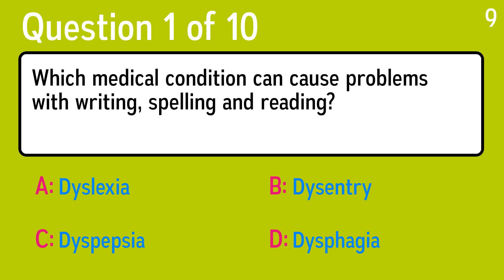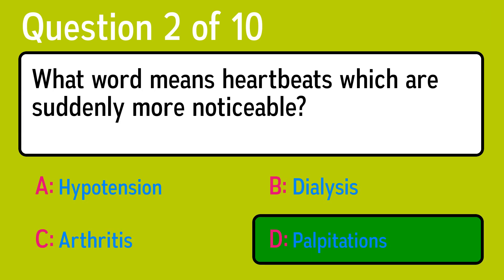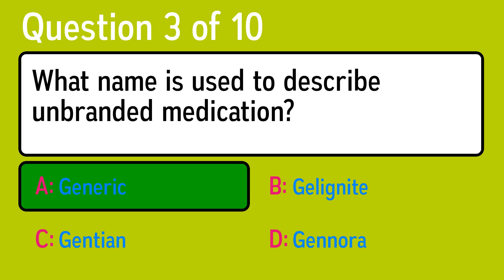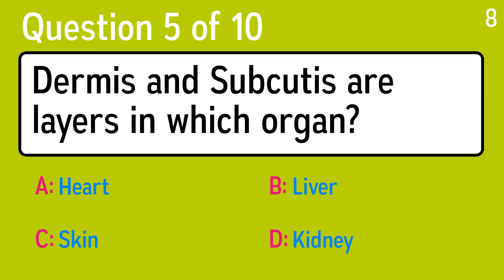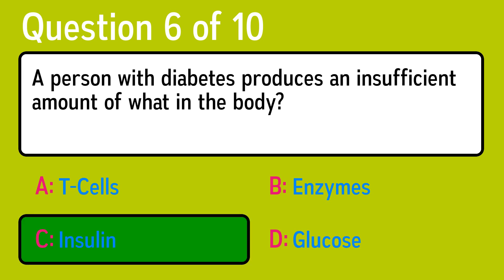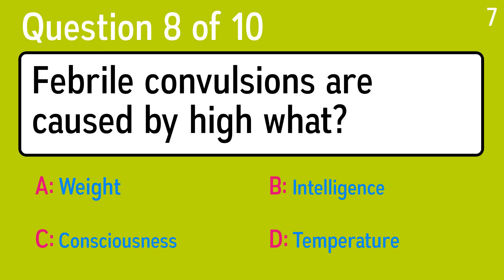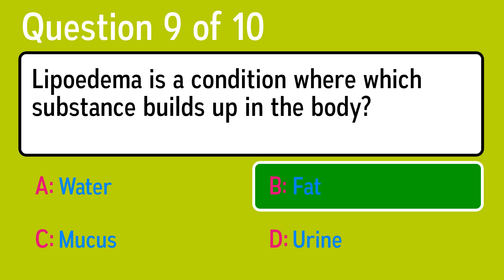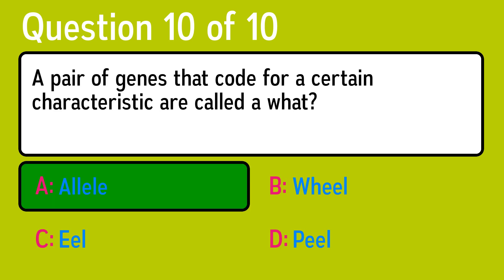Medical Quiz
Question 1: Which medical condition can cause problems with writing, spelling and reading?
 Answer a: Dysphagia
 Answer b: Dyslexia
 Answer c: Dyspepsia
 Answer d: Dysentry

Question 2: What word means heartbeats which are suddenly more noticeable?
 Answer a: Arthritis
 Answer b: Hypotension
 Answer c: Dialysis
 Answer d: Palpitations

Question 3: What name is used to describe unbranded medication?
 Answer a: Gentian
 Answer b: Generic
 Answer c: Gennora
 Answer d: Gelignite

Question 4: High blood pressure is also known as what?
 Answer a: Dysplasia
 Answer b: Hypokalemia
 Answer c: Hypertension
 Answer d: Hypoglycemia

Question 5: Dermis and Subcutis are layers in which organ?
 Answer a: Liver
 Answer b: Skin
 Answer c: Heart
 Answer d: Kidney

Question 6: A person with diabetes produces an insufficient amount of what in the body?
 Answer a: Enzymes
 Answer b: T-Cells
 Answer c: Glucose
 Answer d: Insulin

Question 7: What would you find inside the cranial cavity?
 Answer a: Heart
 Answer b: Kidney
 Answer c: Brain
 Answer d: Lung

Question 8: Febrile convulsions are caused by high what?
 Answer a: Weight
 Answer b: Intelligence
 Answer c: Temperature
 Answer d: Consciousness

Question 9: Lipoedema is a condition where which substance builds up in the body?
 Answer a: Urine
 Answer b: Mucus
 Answer c: Fat
 Answer d: Water

Question 10: A pair of genes that code for a certain characteristic are called a what?
 Answer a: Eel
 Answer b: Allele
 Answer c: Wheel
 Answer d: Peel